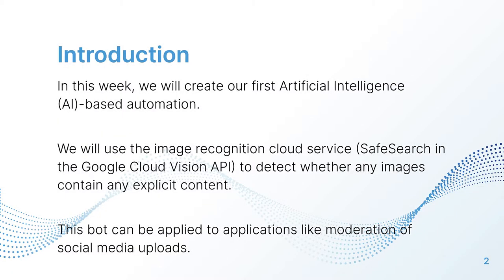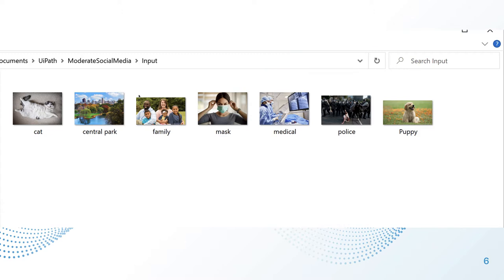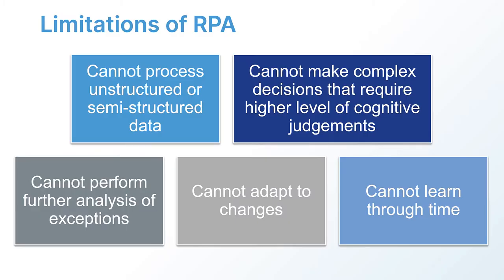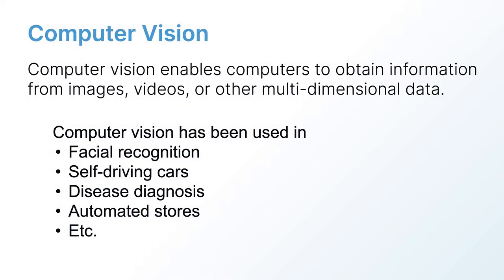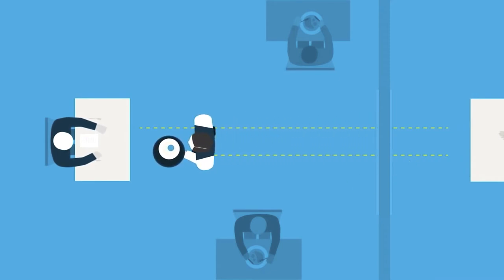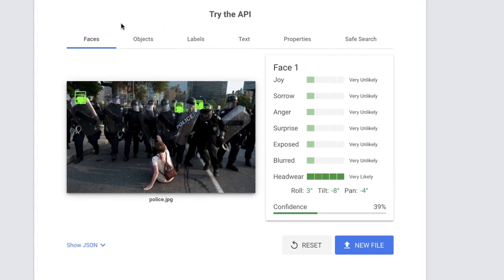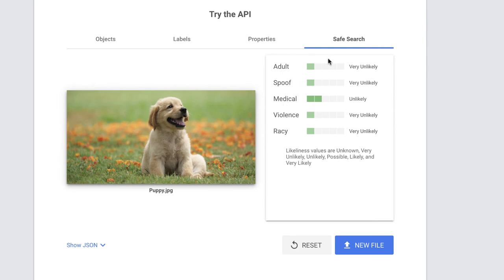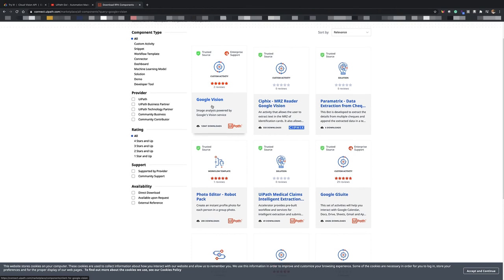Moderate Social Media Part 1: Preparation - Fall 2020 Prof. Zhang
Week 12 Moderate Social Media Using Al
Fall 2020

00:00:11 Introduction
00:00:40 Learning Objectives
00:01:04 Technical Requirements
00:01:23 Project Overview
00:03:11 Artificial Intelligence
00:03:30 Is RPA AI?
00:03:46 RPA and AI capabilities
00:04:30 Limitations of RPA
00:06:03 RPA and Artificial Intelligence
00:07:02 Computer Vision
00:07:44 What is API?
00:10:35 Google Vision API
00:14:16 UiPath Marketplace